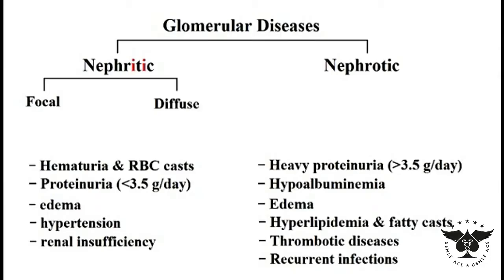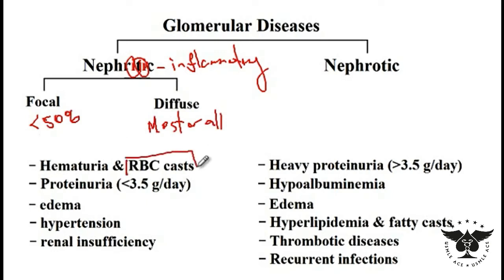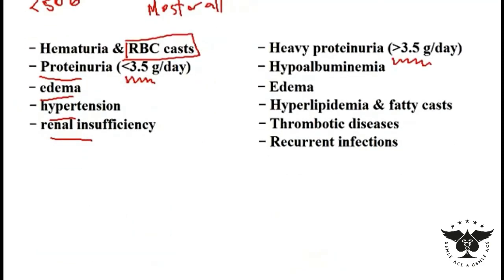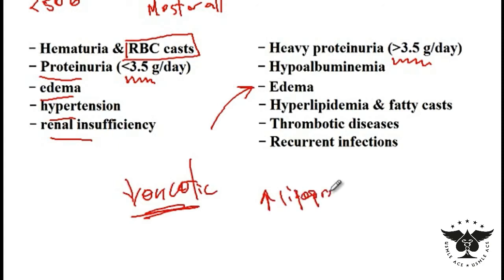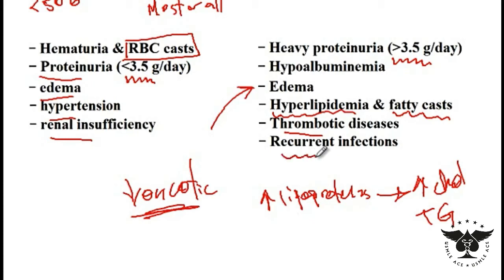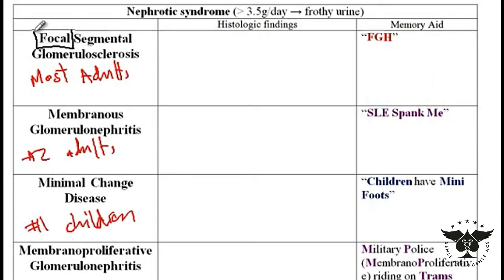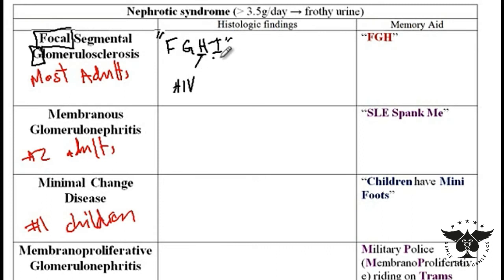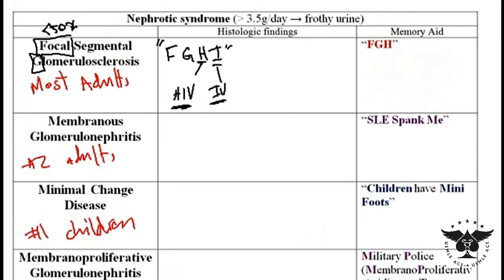Nephritic and Nephrotic glomerular disorders, glomerulonephritis - USMLE STEP 1